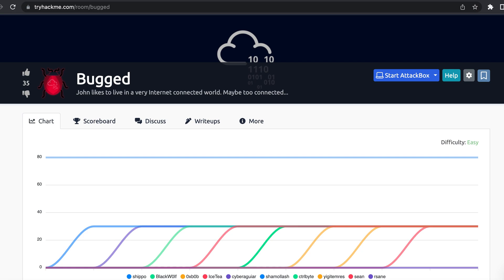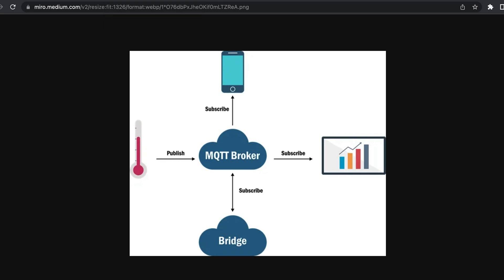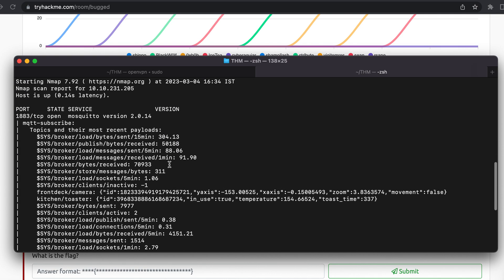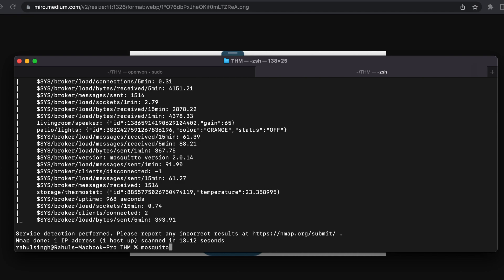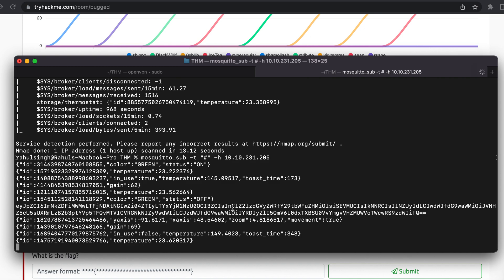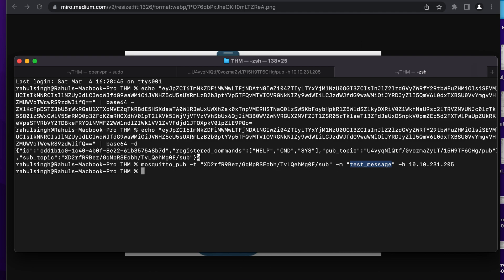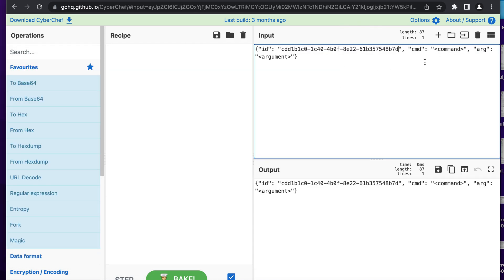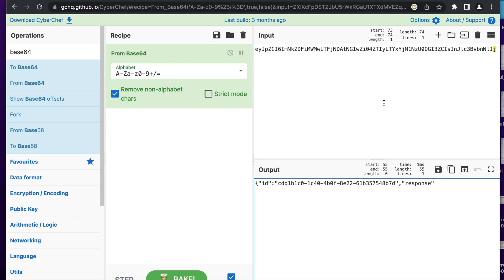Bugged Tryhackme | Video Writeup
Video Writeup for the Bugged Room from Tryhackme. Learn how to interact with the mqtt protocol.

Books to get started on hacking:
1. Hacker's Handbook
2. Real World Bug Hunting
3. Certified Blackhat
4. Linux For Hackers
5. Black Hat Python